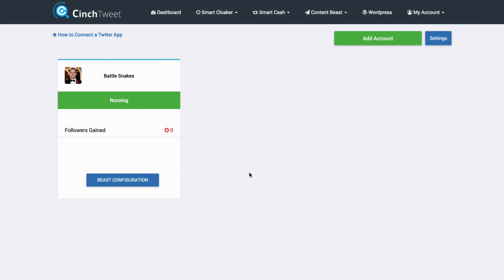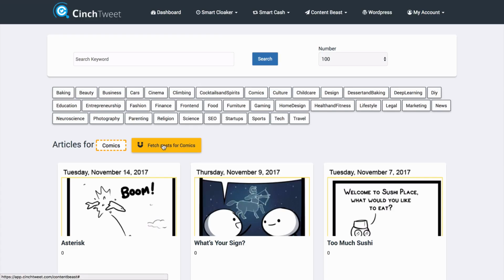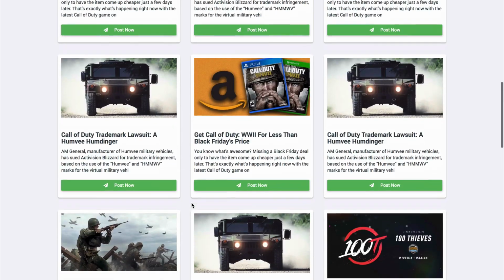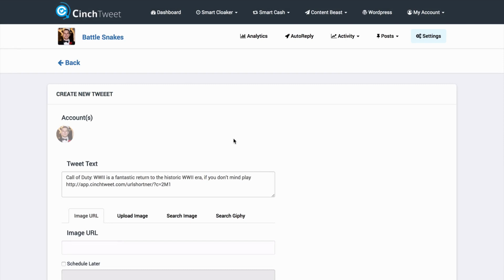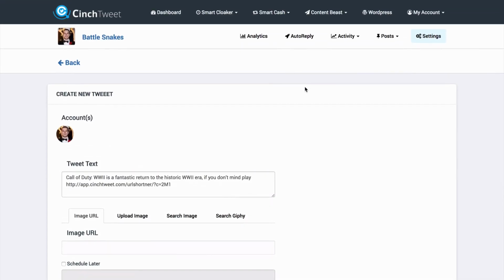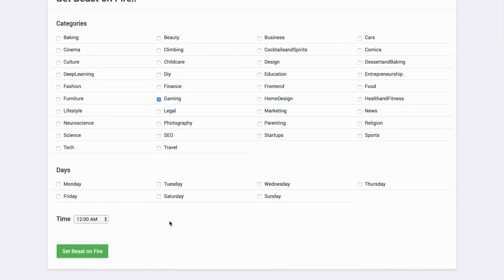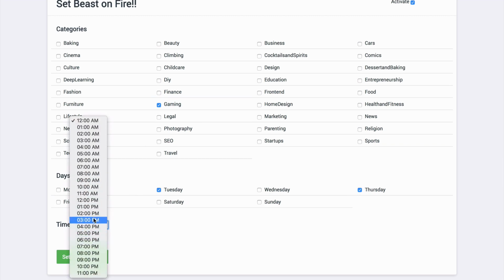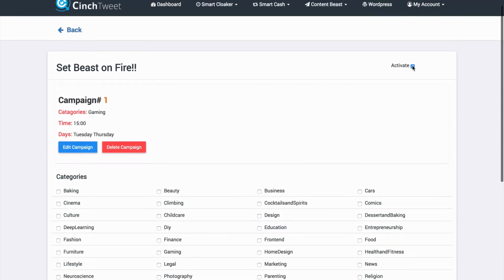Content Beast Demo